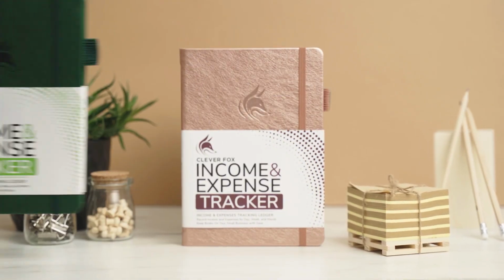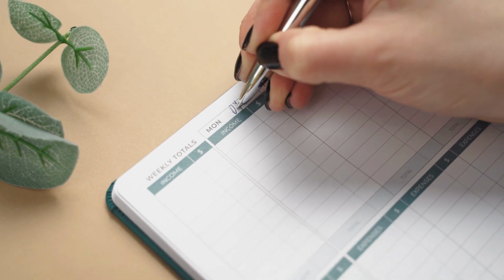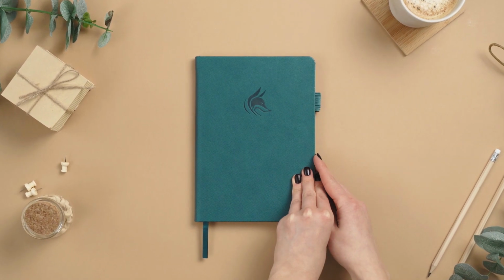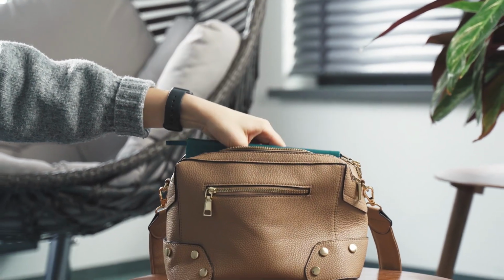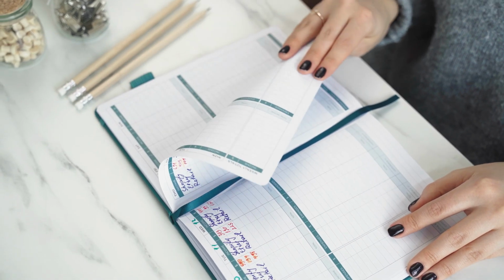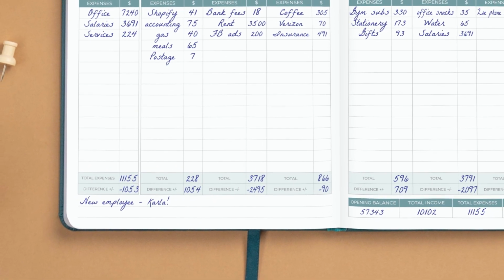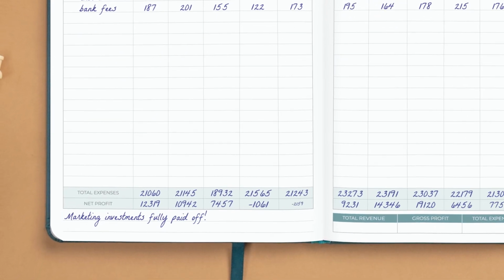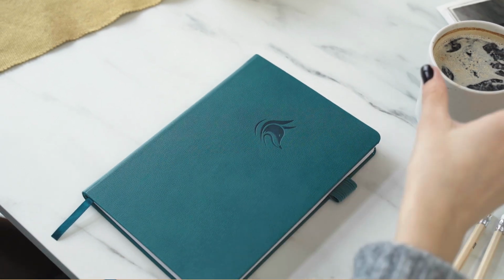How to Use the Clever Fox Income & Expense Tracker